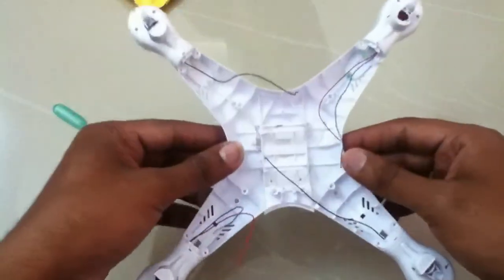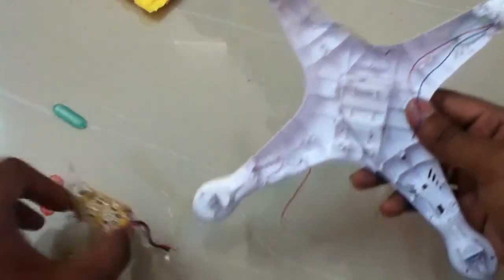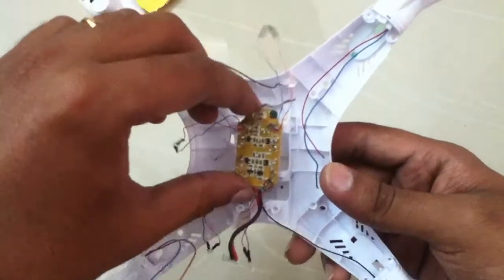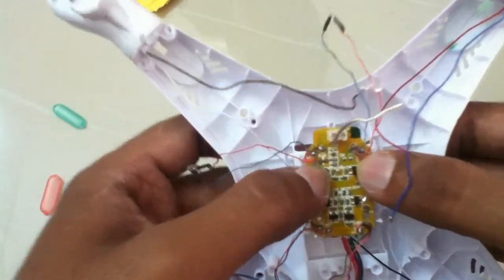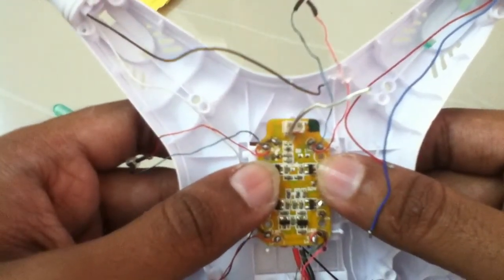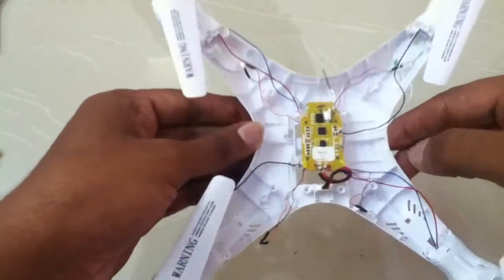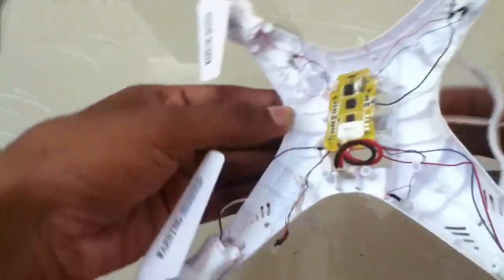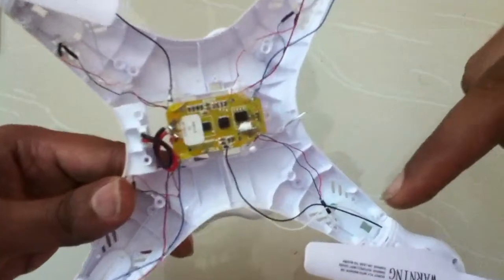Convert Your Old Non-Working Drone into a New One Using the Original Flight Control Board: DIY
Description:

Learn how to breathe new life into your old quadcopter or drone with this easy-to-follow tutorial! In this video, I’ll show you how to convert your non-working drone into a fully functional one using the original flight control board and motors. Save money and get back in the air without buying a new drone!

In this step-by-step guide, I demonstrate how I transformed my TYH T3 drone into a Syma X5c using the old motors and PCB board. Whether you’re a drone enthusiast or a DIY hobbyist, this video will help you make the most out of your existing drone parts.

What You’ll Learn:

Assessing and preparing your old drone parts
Upgrading the frame and replacing worn-out components
Updating firmware for better performance
Adding new features for enhanced functionality
Reassembling and testing your upgraded drone